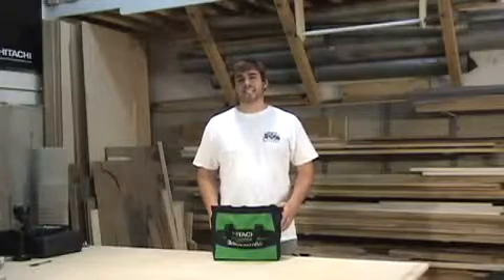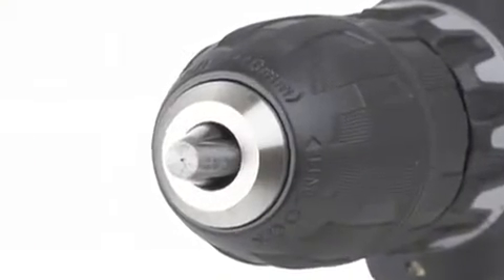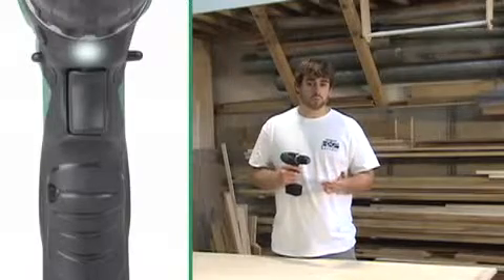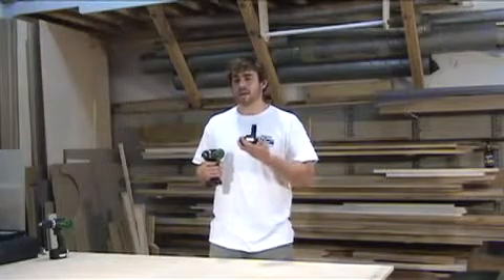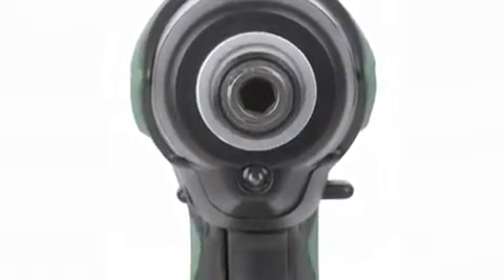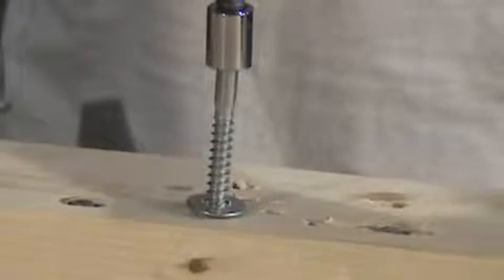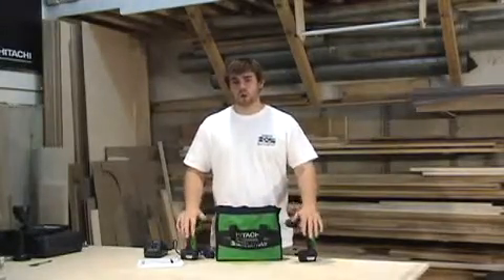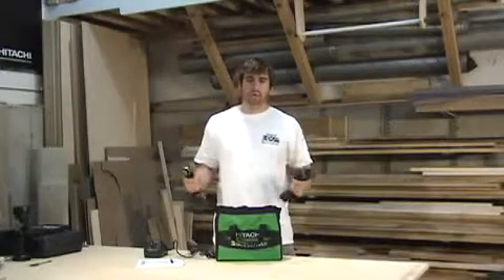日立電動工具 KC10DFL, 12V的介紹